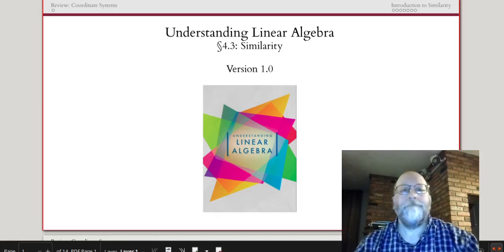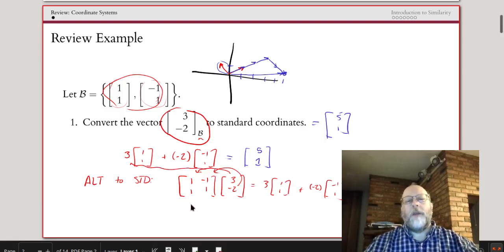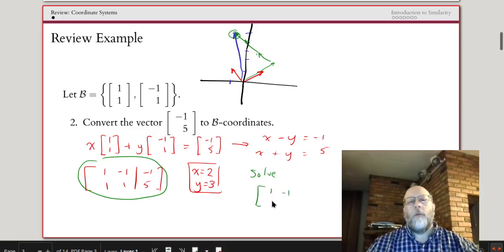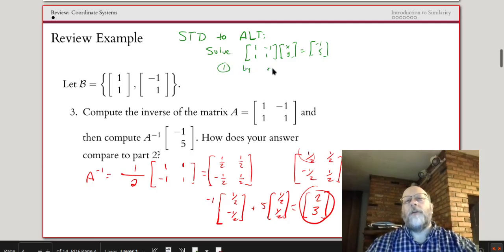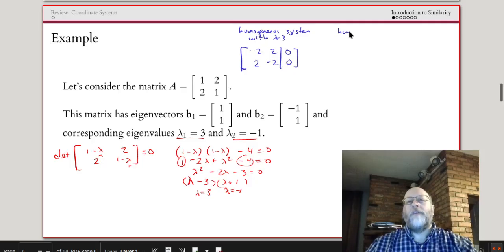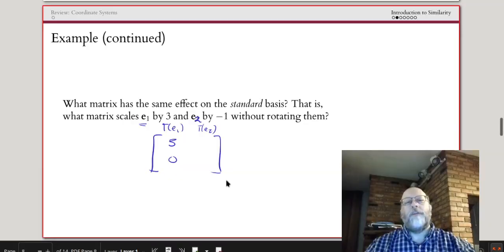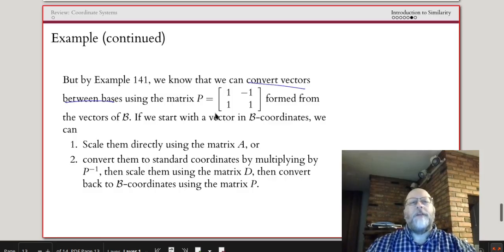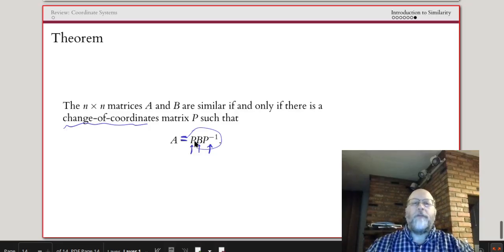Math 2114: Day 14 (Similarity)